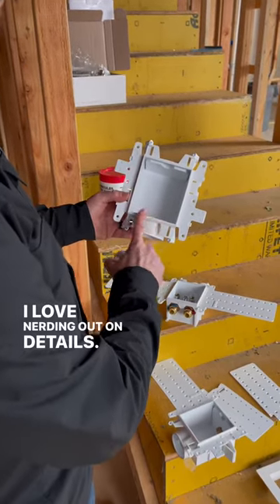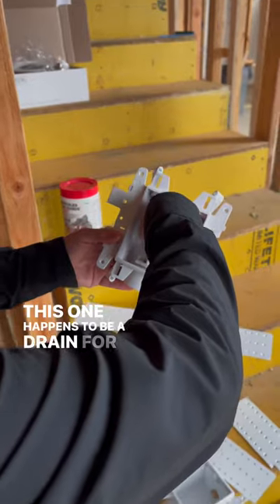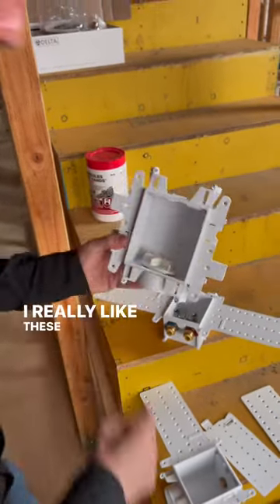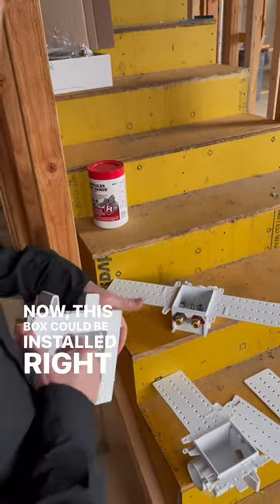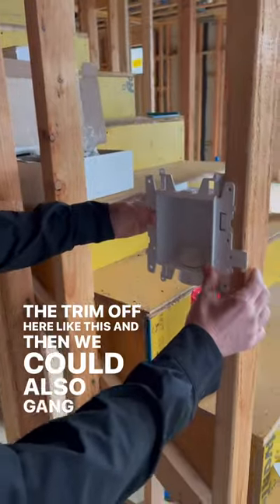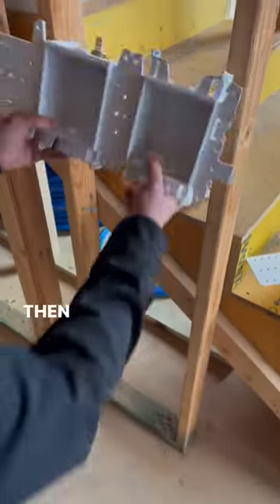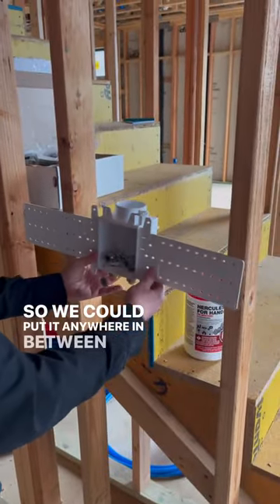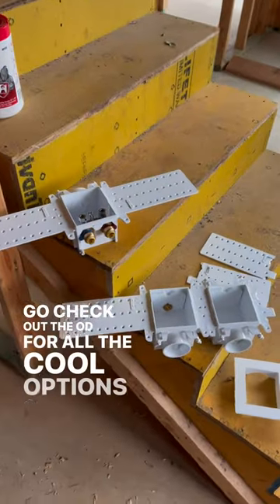@risingerbuild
Check out @risingerbuild's awesome demo on the versatility of our MODA boxes!